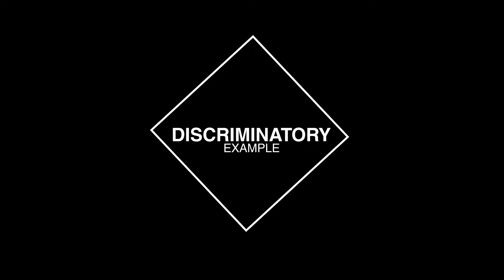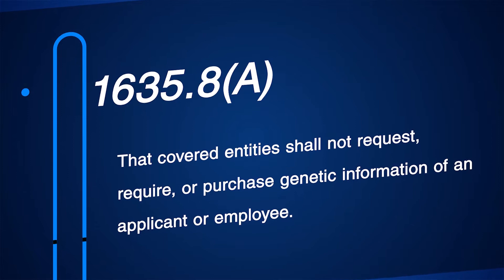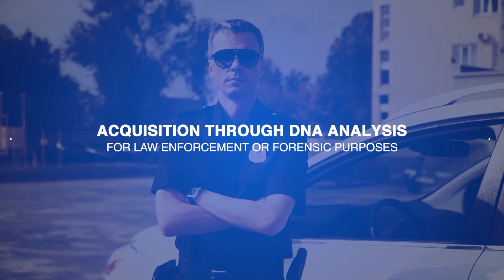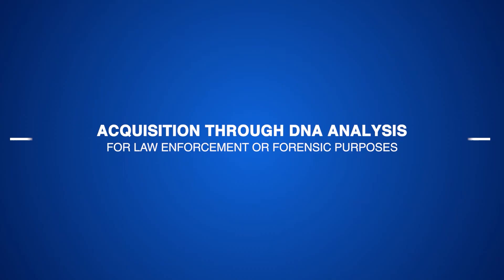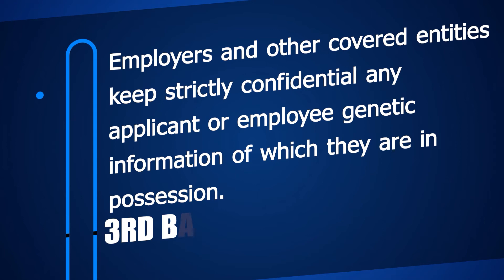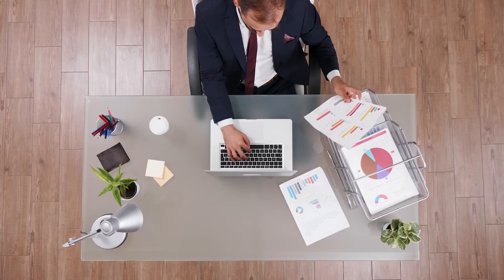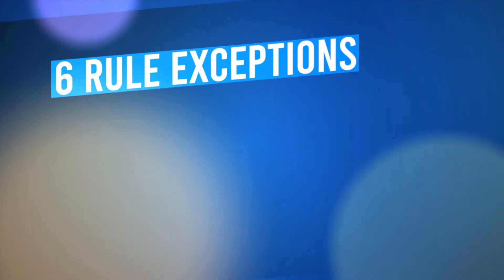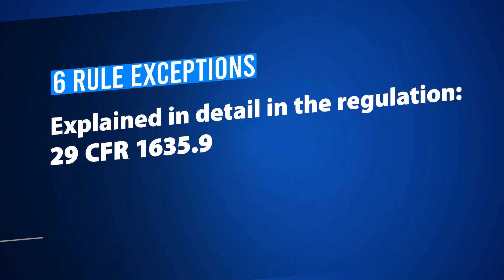An Overview of the Genetic Information Nondiscrimination Act of 2008 (GINA)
Title II of the Genetic Information Nondiscrimination Act of 2008 (GINA), which prohibits genetic information discrimination in employment, took effect on November 21, 2009.

Under Title II of GINA, it is illegal to discriminate against employees or applicants because of genetic information. Title II of GINA prohibits the use of genetic information in making employment decisions, restricts employers and other entities covered by Title II (employment agencies, labor organizations and joint labor-management training and apprenticeship programs - referred to as "covered entities") from requesting, requiring or purchasing genetic information, and strictly limits the disclosure of genetic information.

The EEOC enforces Title II of GINA (dealing with genetic discrimination in employment). The Departments of Labor, Health and Human Services and the Treasury have responsibility for issuing regulations for Title I of GINA, which addresses the use of genetic information in health insurance.

This video  was published in July 2020 by the U.S. EEOC, Office of Federal Operations, Federal Sector Programs, Training and Outreach Division.

To receive EEO training directly from U.S. EEOC subject matter experts